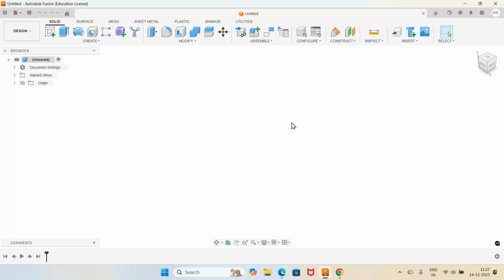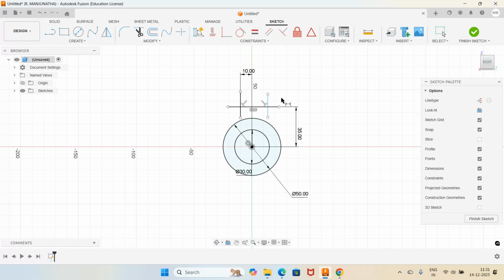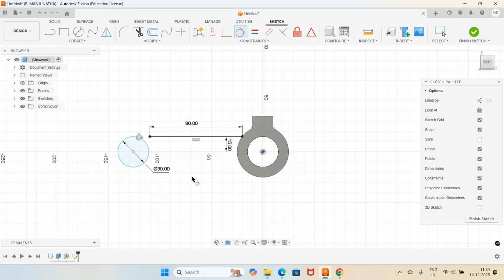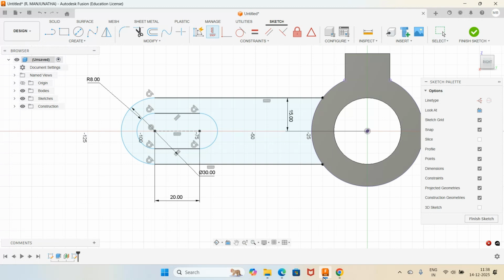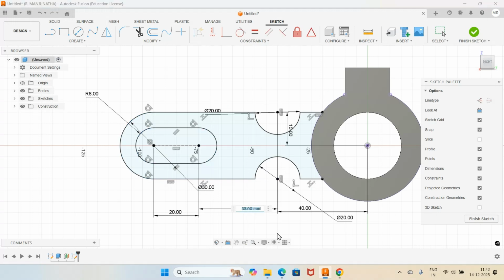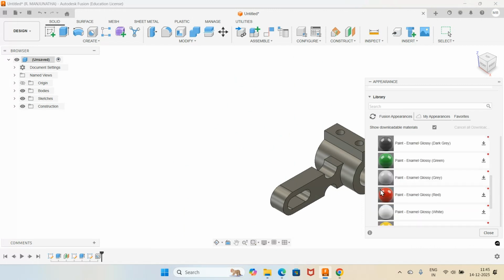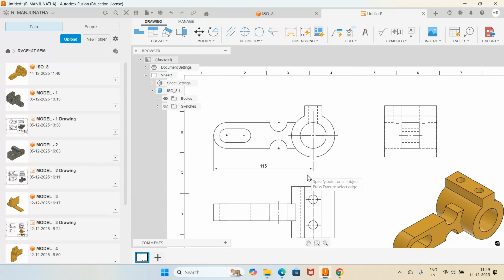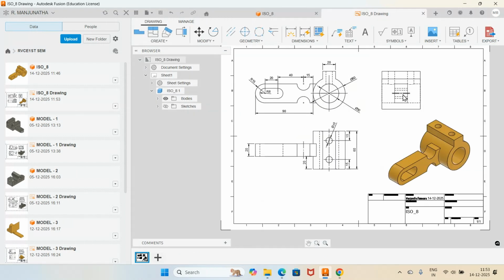ISO 8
Creating of 3D solid model using fusion software